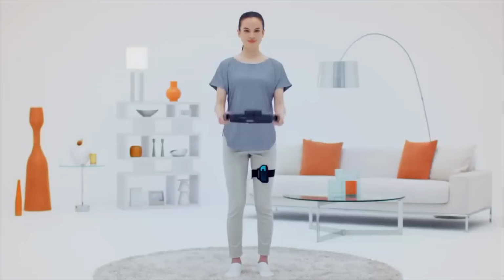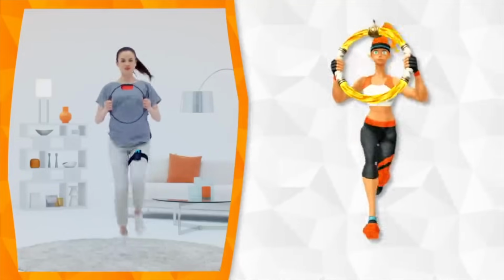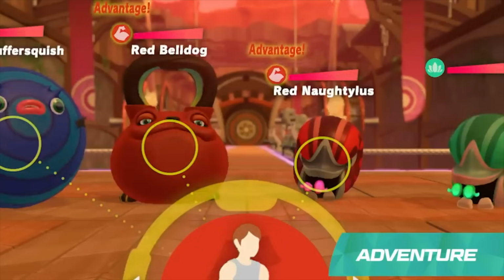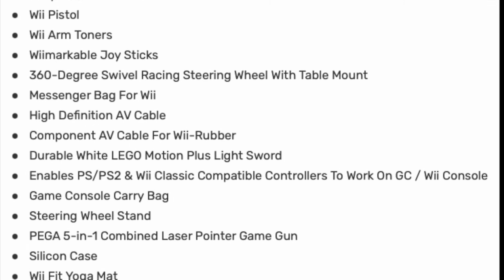Seriously, this could change everything.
Why a tiny USB port could be the hugest innovation Nintendo could come up with for its new system.

- Thanks to everyone who is supporting the channel.